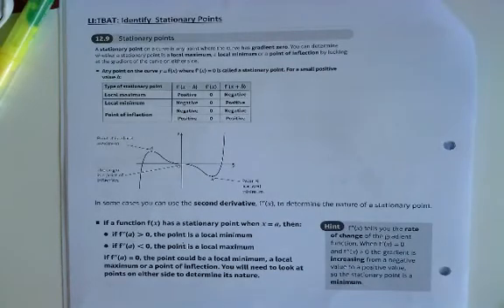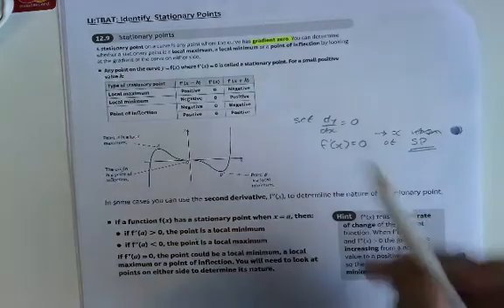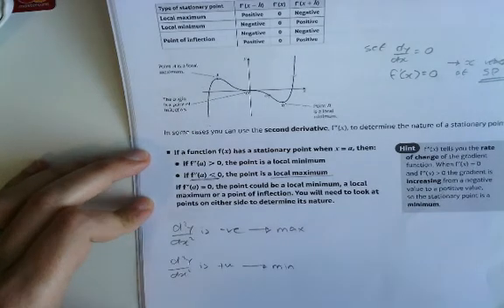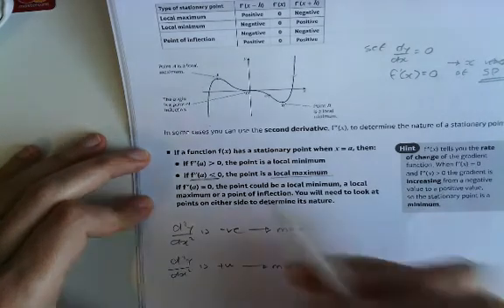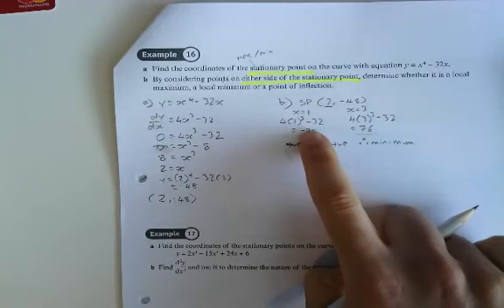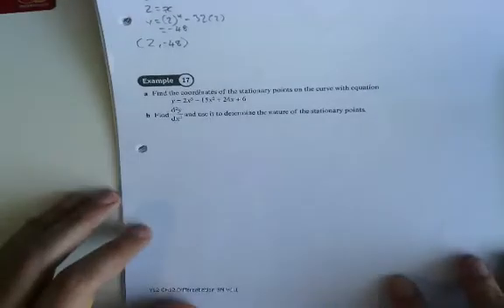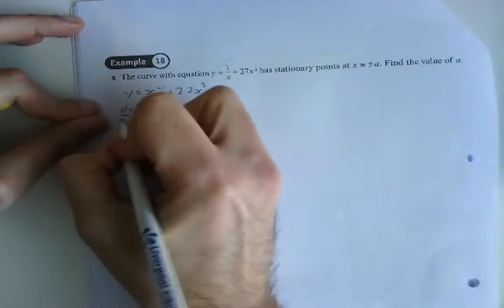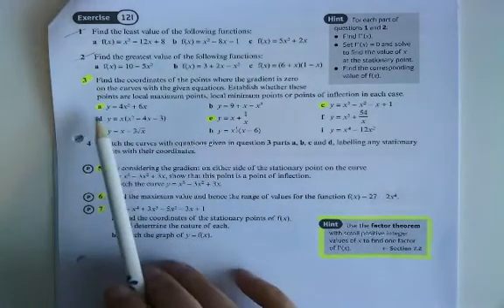12 9 Ex 12I Stationary Points